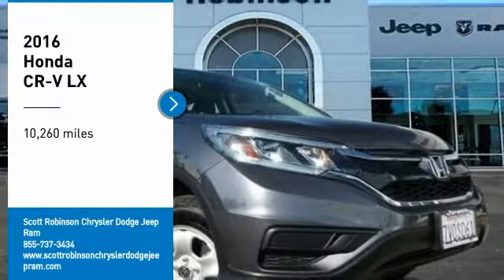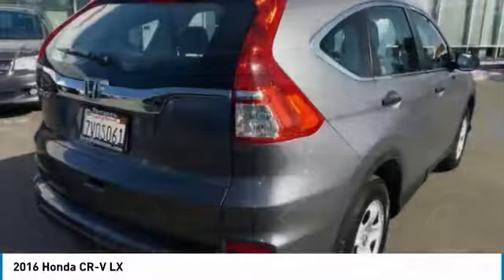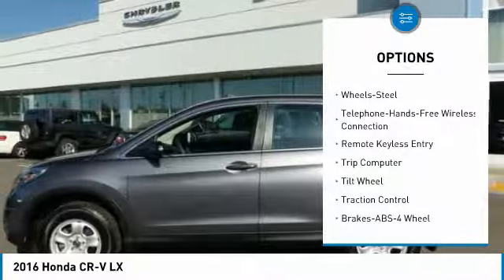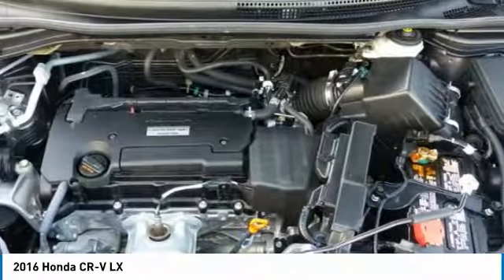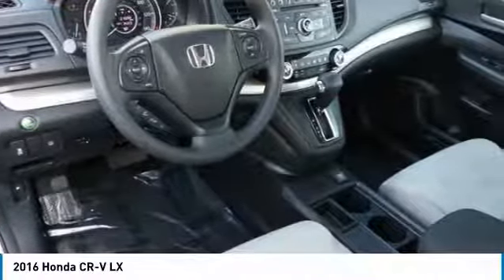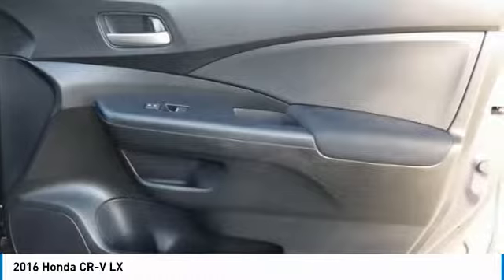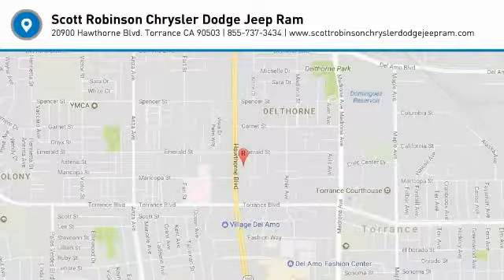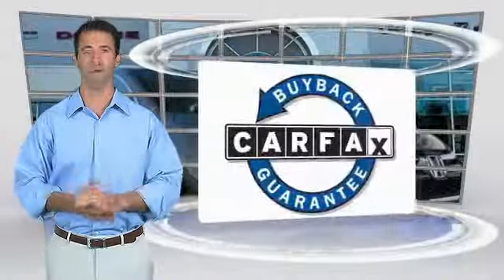2016 Honda CR-V Torrance CA 15189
2016 Honda CR-V LX

20900 Hawthorne Blvd.

You'll love this 2016 Honda CR-V. This is a suv you'll want to take home. Call and get in touch with Scott Robinson Chrysler Dodge Jeep Ram directly, and be the first to open the suv door today!